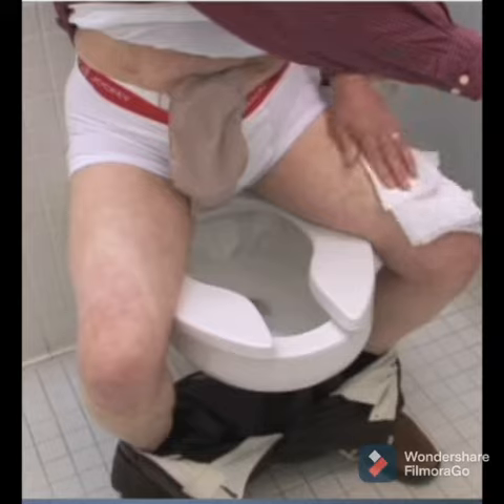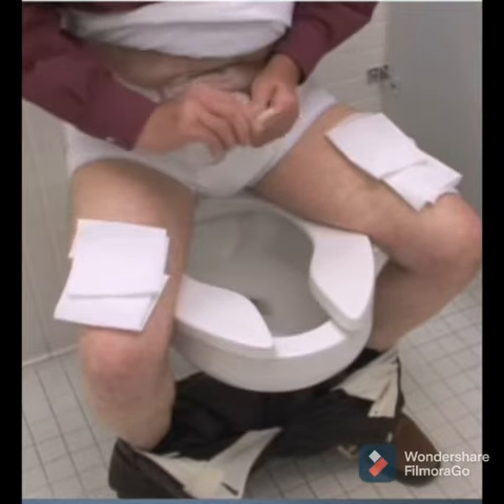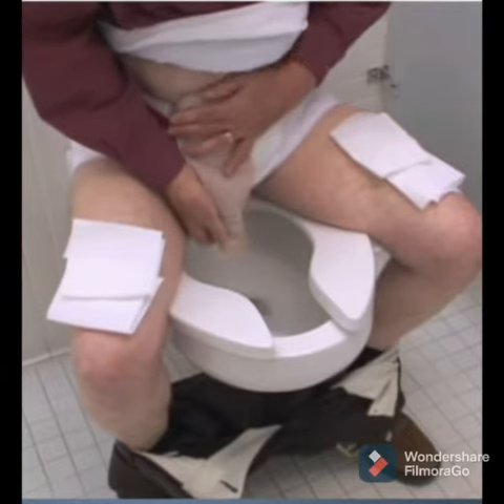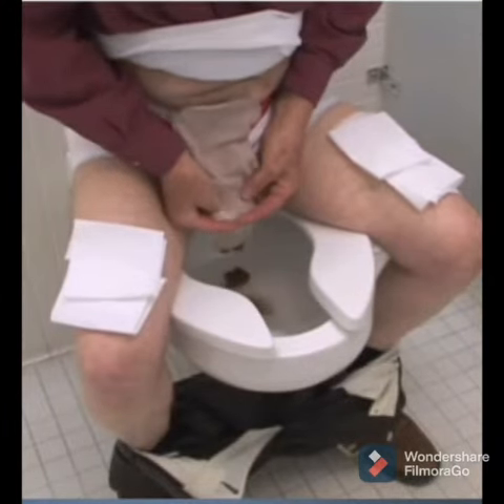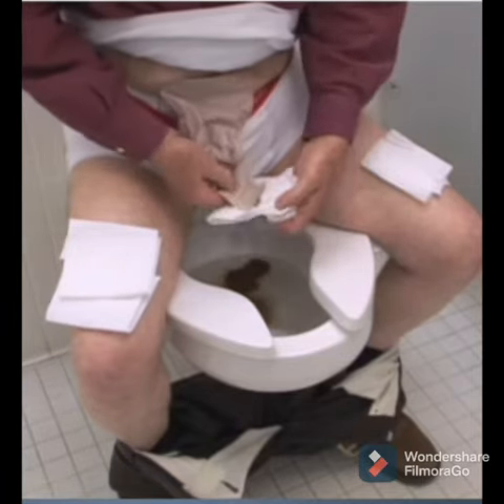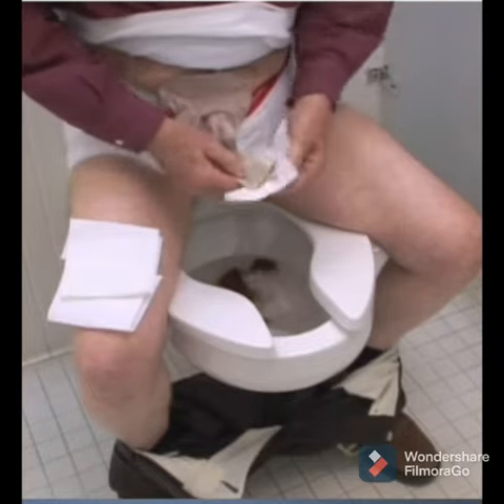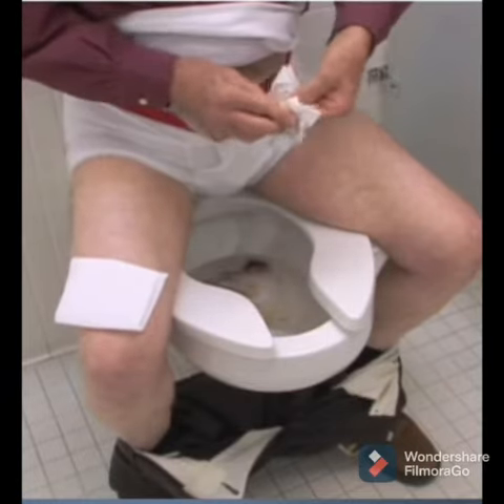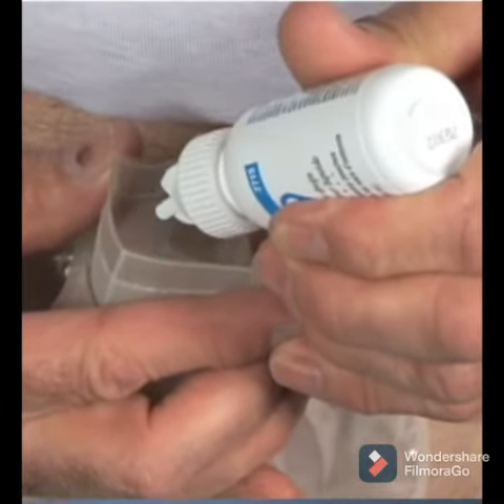emptying the colostomy bag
Video from pranav kamble